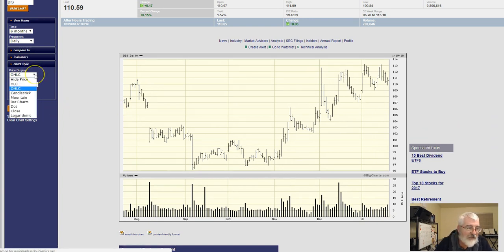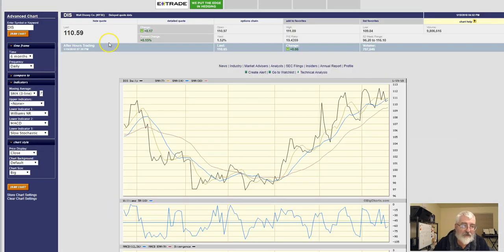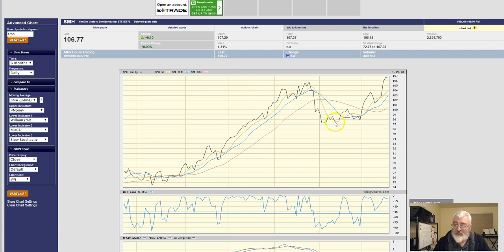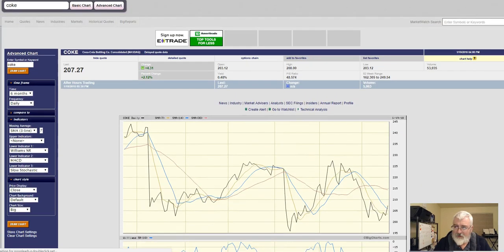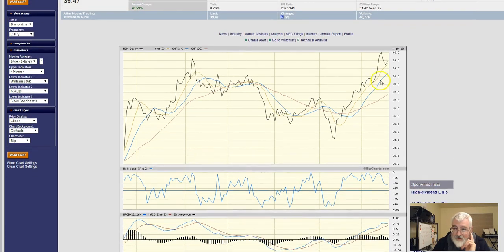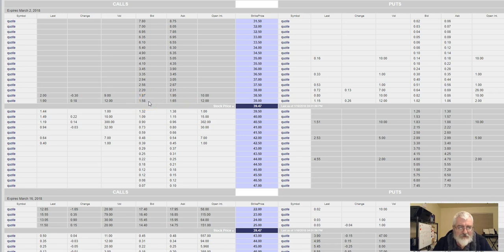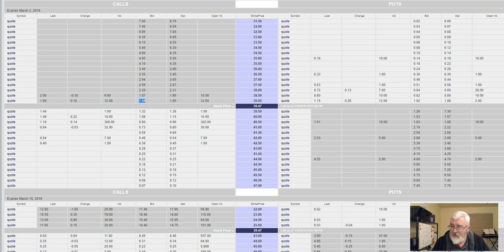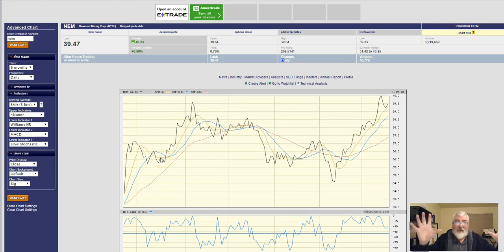Making Money in the Stock Market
Get an introduction into how to make money in the stock market without having to tie up a lot of your own money. If a stock moves up a dollar or two you can get that profit but you only invest a fraction of the cost of the stock to do it.